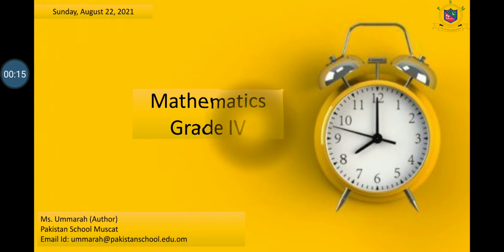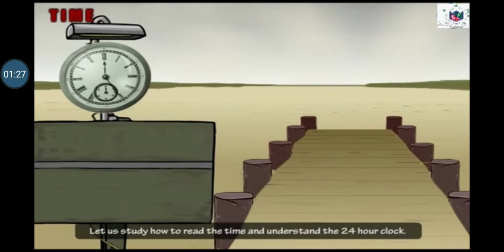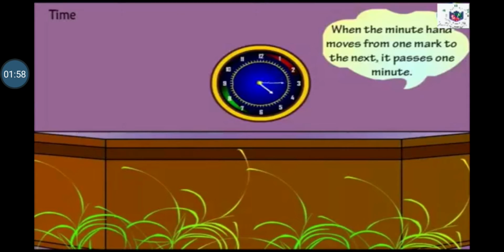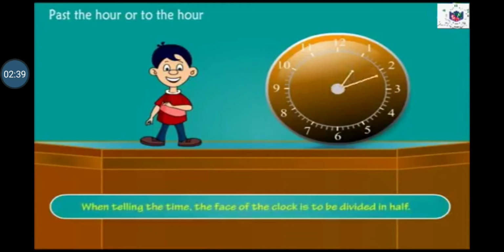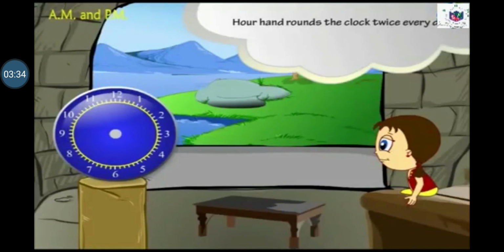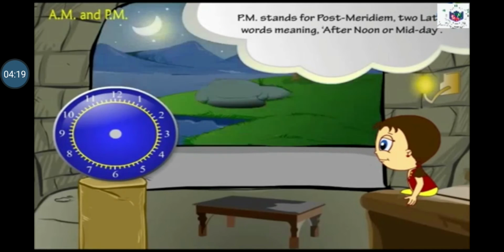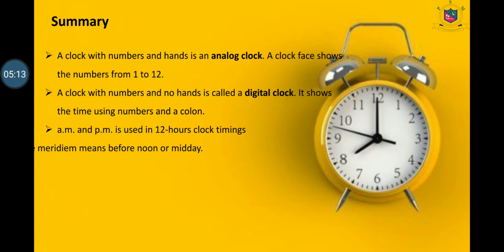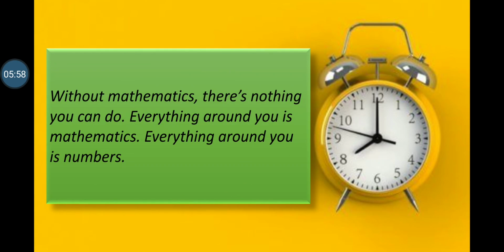Grade: 4 - Mathematics (Introduction to Time)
Introduction to Time